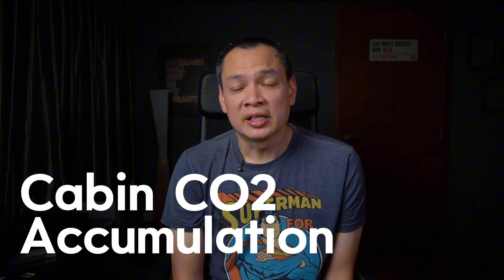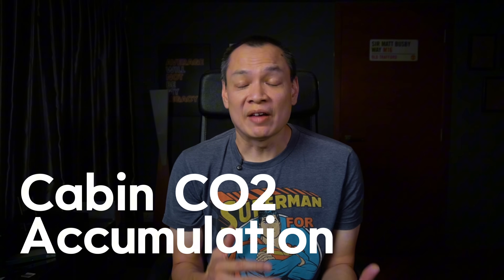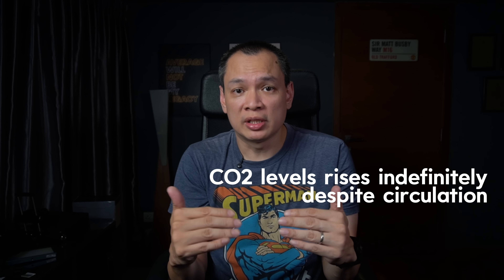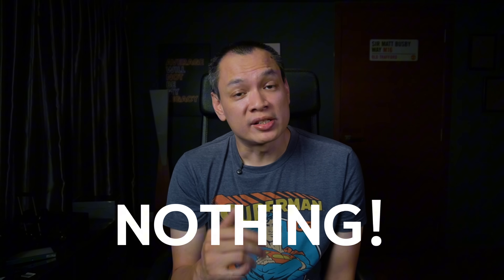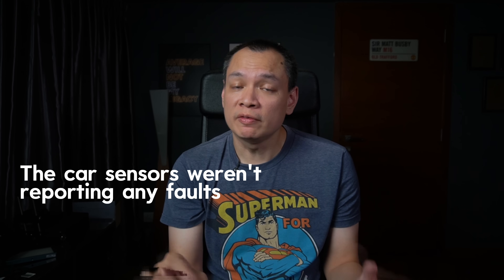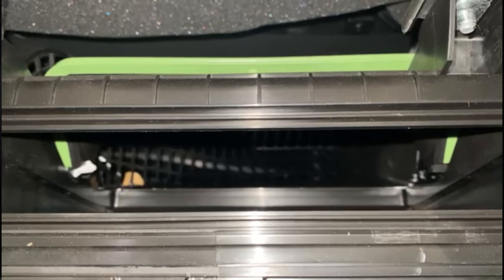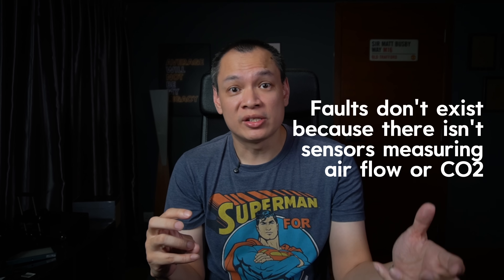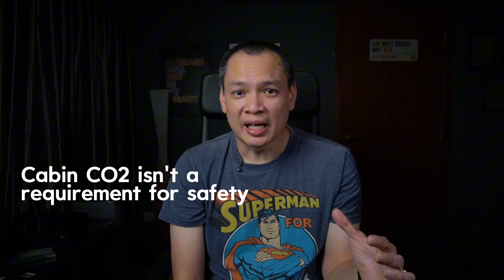BYD Confirms: The Truth About the Sealion 7 CO2 Concern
In my first video, I highlighted a potential CO₂ buildup inside the BYD Sealion 7’s cabin. The response from many of you was overwhelming – owners, drivers, and enthusiasts all wanted clarity.

This time, I worked directly with BYD to test the Sealion 7 further. In this follow-up video, I share:

BYD’s own internal testing
The results of those tests
BYD’s official statement and explanation
What this means for Sealion 7 owners today
Whether you should be concerned, and what you can do

This is the most complete update on the Sealion 7 CO₂ discussion so far.

👉 Watch till the end for BYD’s official response and my take on it.